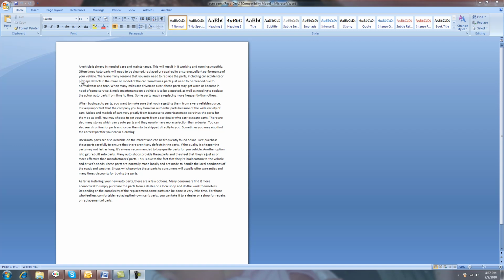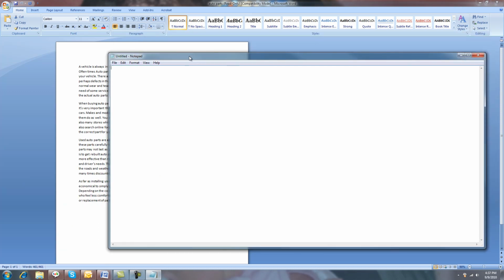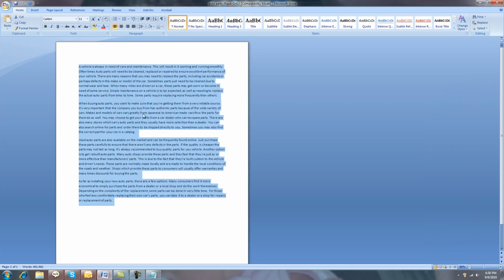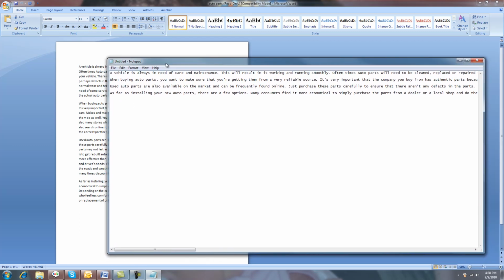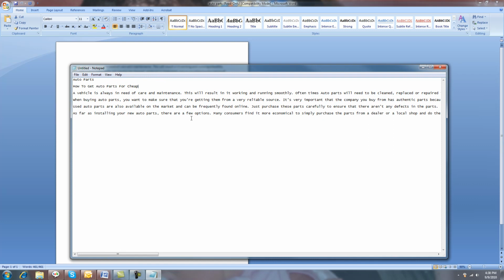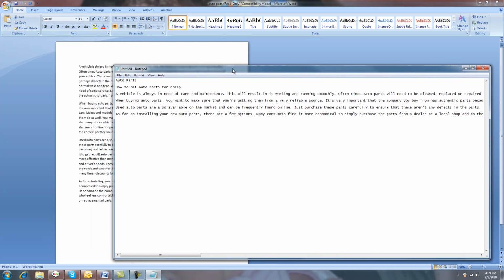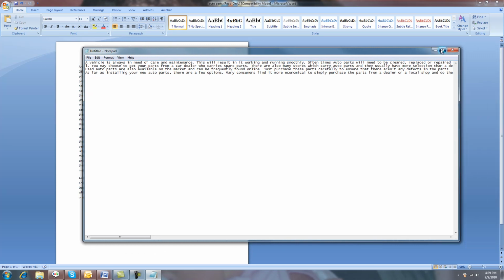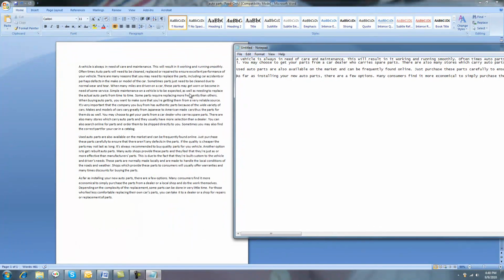Converting To Notepad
Learn how to convert your article in WORD to the finished notepad format. Need high-quality content?